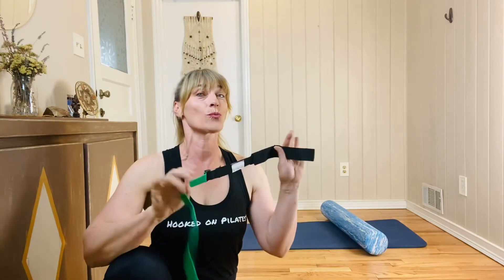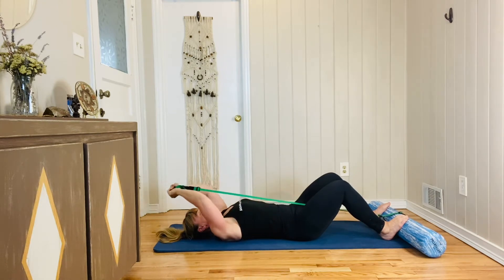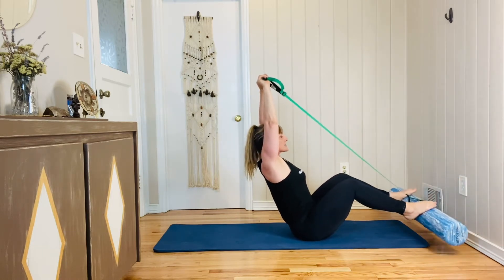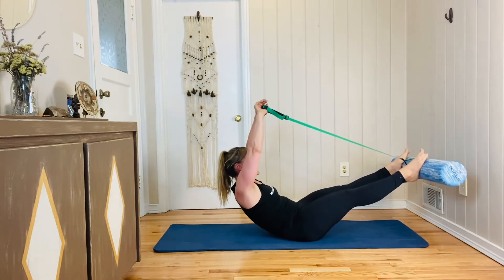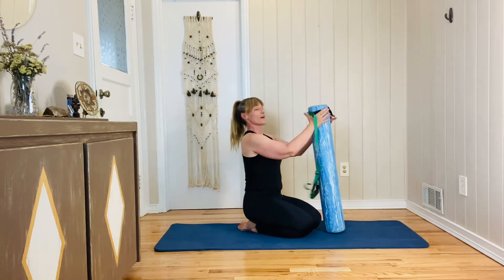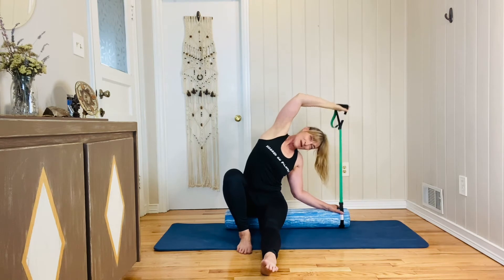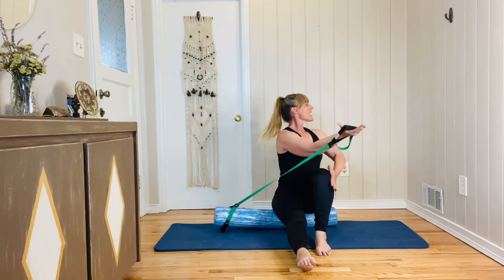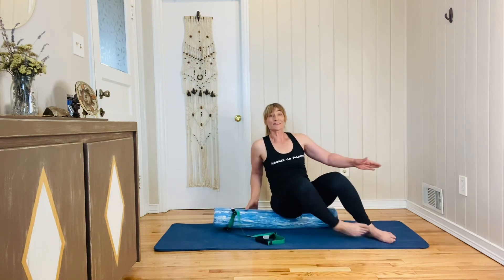Pilates Foam Roller Workout with 1 Handiband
Attach one Hooked on Pilates Handiband to a foam roller and tone your core, gluts and arms!

Some Pilates Tips:
1. Inhale deeply expanding ribs like a ballon
2. Use the resistance of the Handibands to off load your neck with an curls, find a better overhead reach in your Teaser and reach through the resistance to find more length
3. When twisting get tall with a stable pelvis use your hand to improve technique as in the workout
4. You get what you train so work with precision and a sense of length👍😊

This is one of the workouts featured in Hooked on Pilates sponsored class at Momemtum Fest on June 24,2022 in Denver… I hope to see you there!